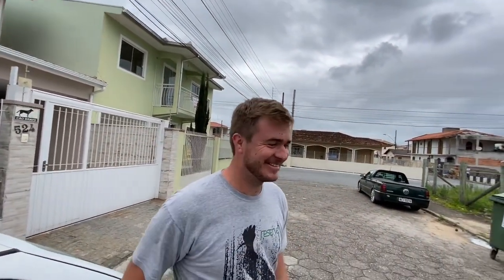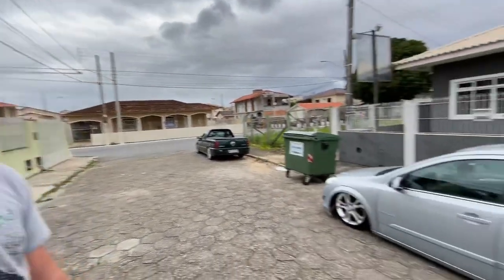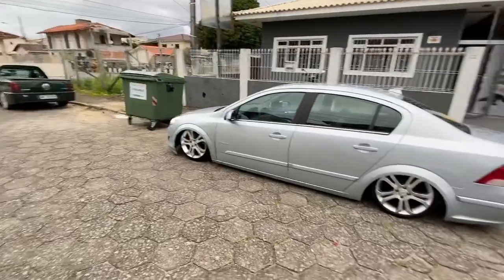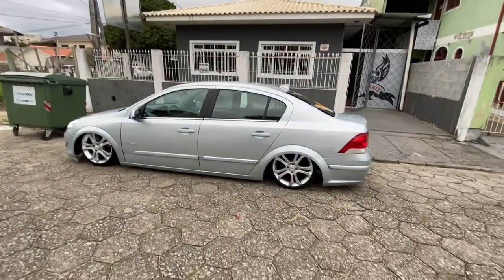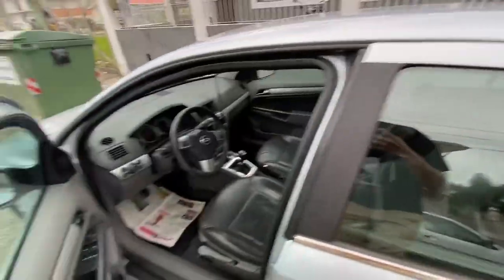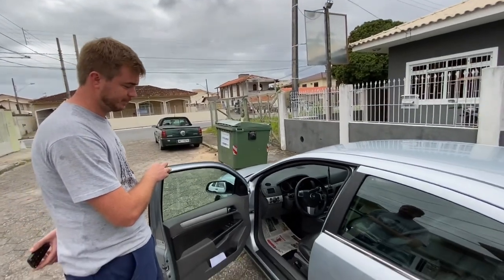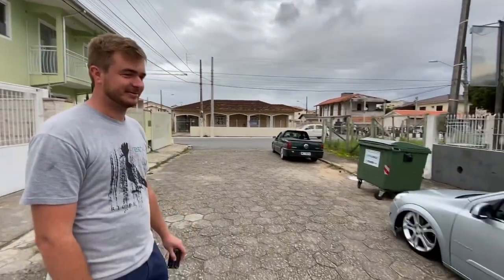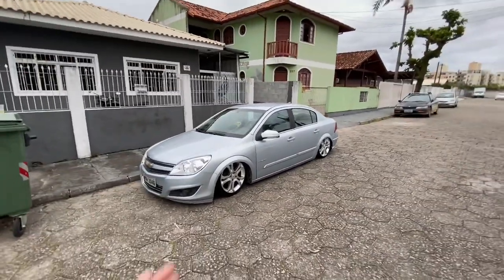VECTRA ELEGANCE REBAIXADO/suspensão a ar Rodas 17🤩